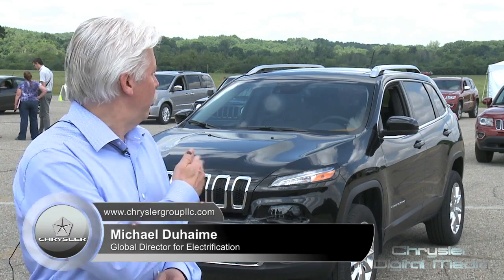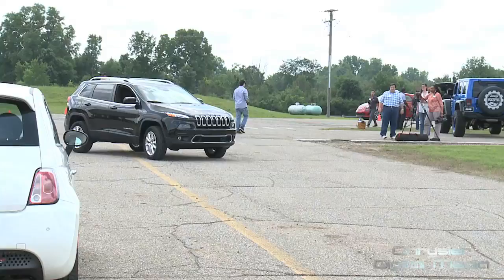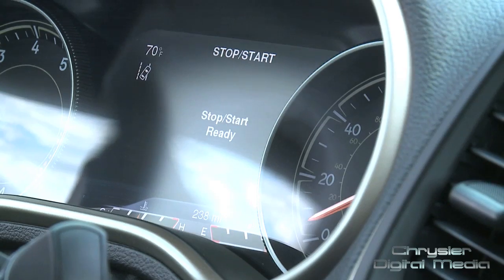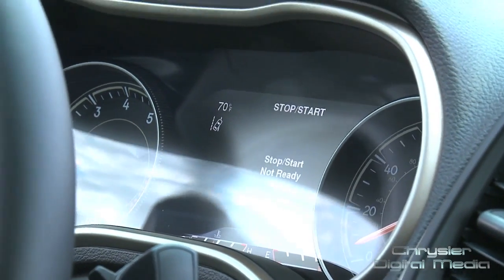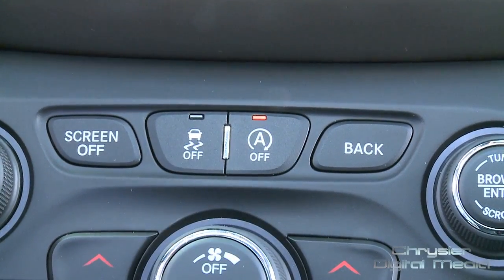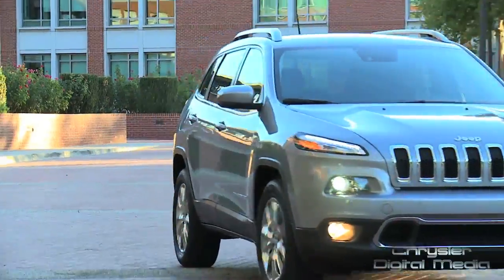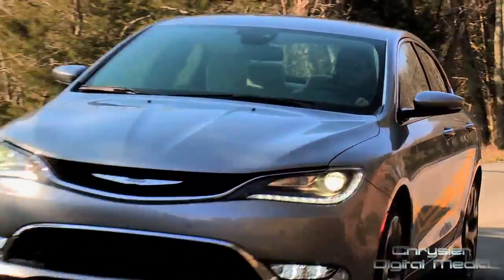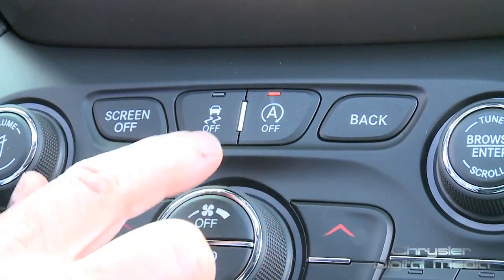Engine Stop Start System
Chrysler Group Global Director for Electrification, Mike Duhaime, offers a closer look at the company's Stop-Start technology system which will come as standard equipment on the 2015 Jeep Cherokee and 2015 Chrysler 200 later this year. The 2013 Ram 1500 was the company's first vehicle equipped with the Stop-Start system. Duhaime explains how the system works and how it is on track for fuel-savings of up to 3%.